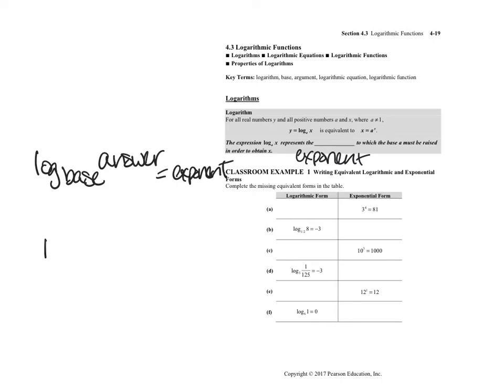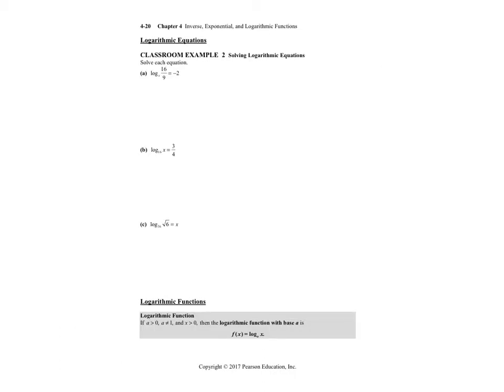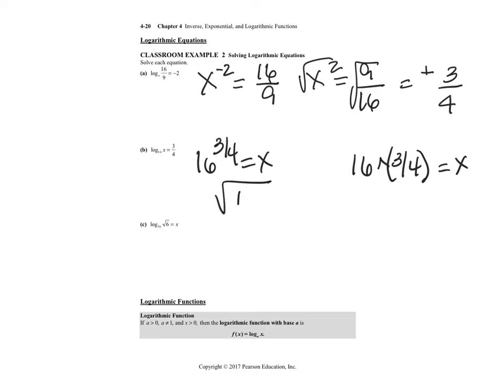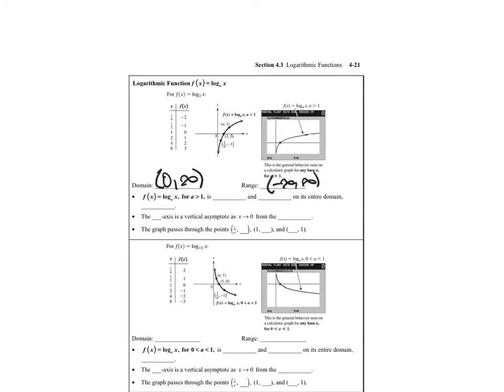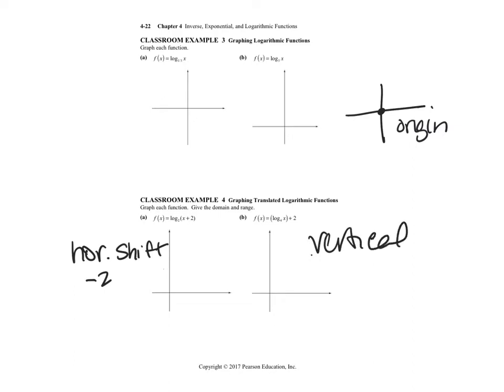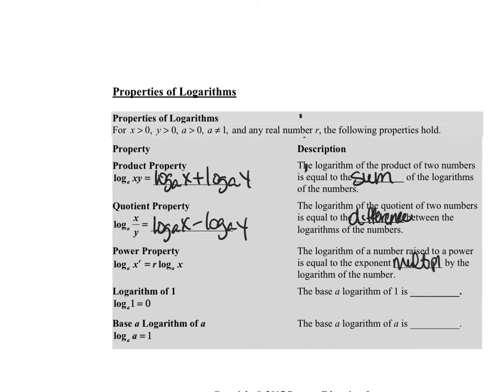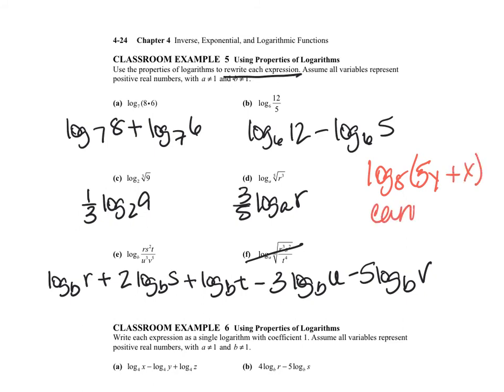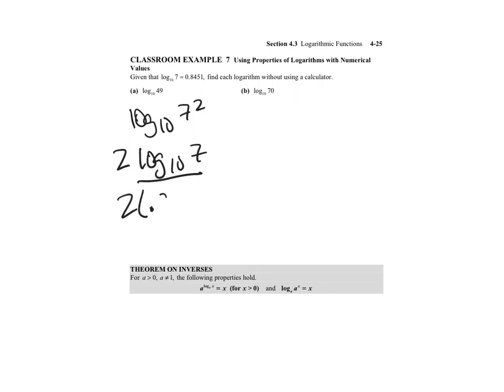Lesson 4.3 video notes